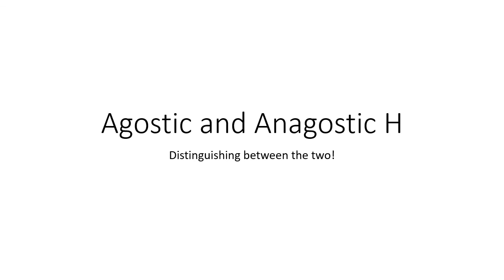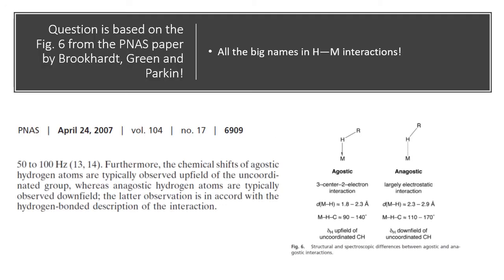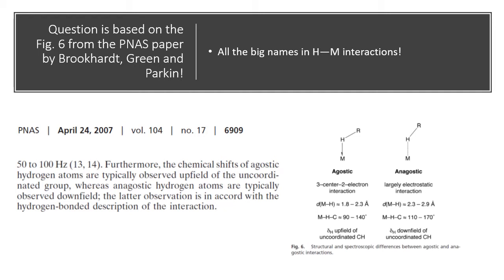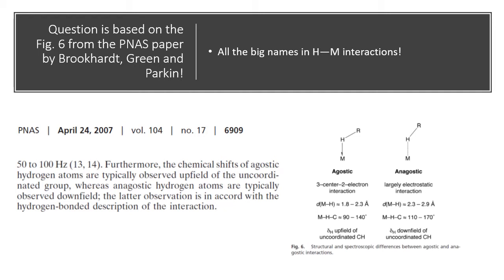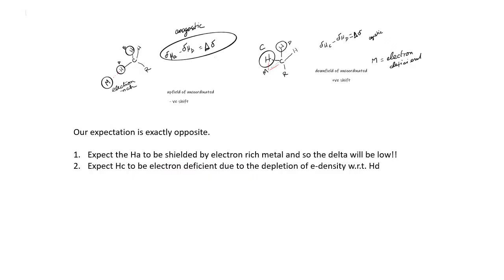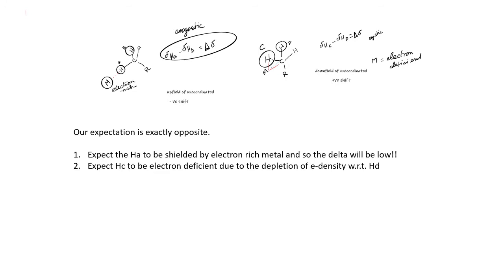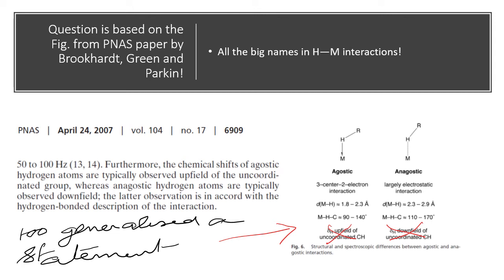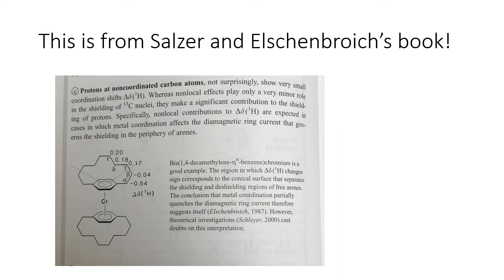Agostic interactions and Anagostic interactions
Agostic interactions and Anagostic interactions are different. Although both have close contacts. Here there are some of the differences.